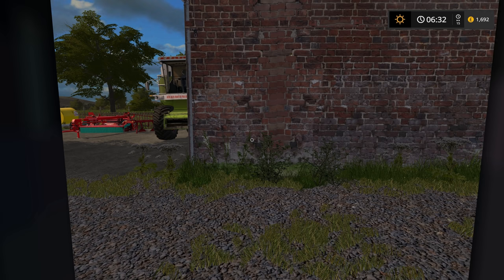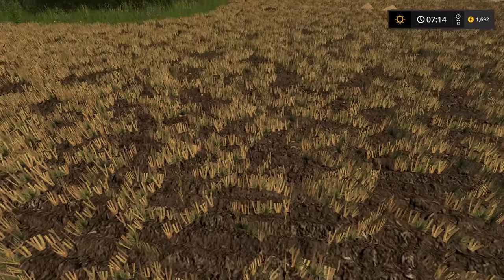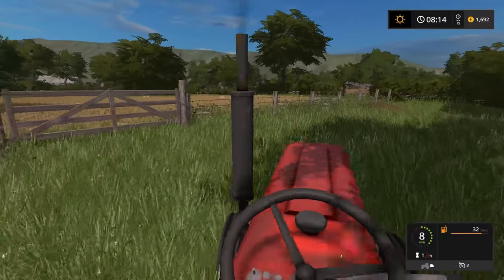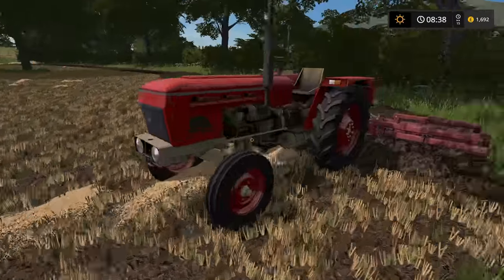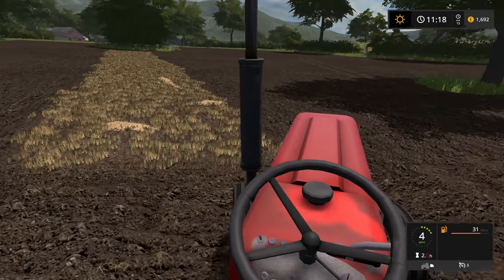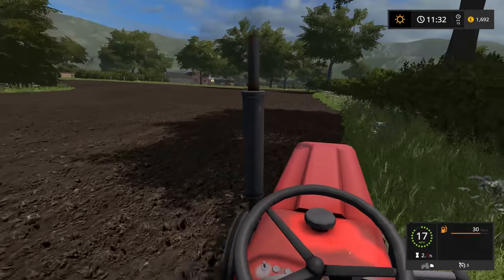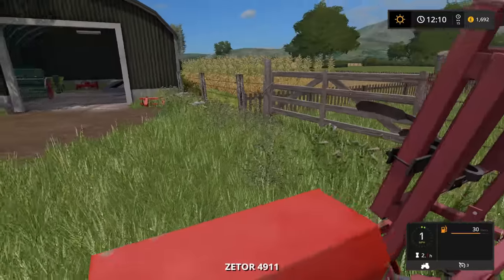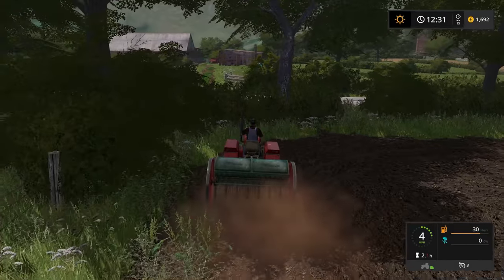PLANTING FIELDS OF MONEY - Survival Roleplay | Episode 65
Action packed tractor work...a very busy day!

Welcome back to my brand new game mode which I like to call 'Survival roleplay'. We start with literally nothing... Please note this is not a feature of the game, it has been created by myself for this video series. It is not a mod.

and Rambow145 for the fire mod